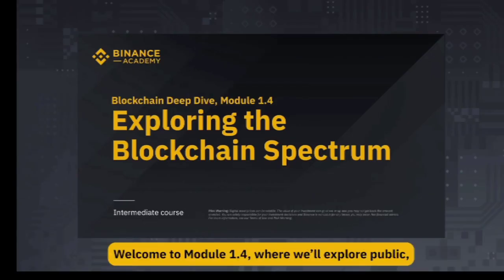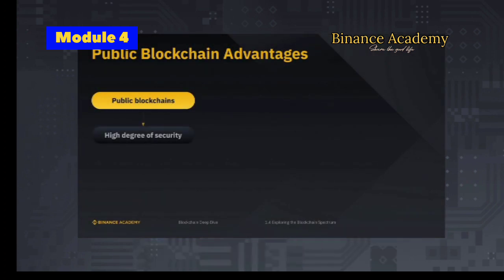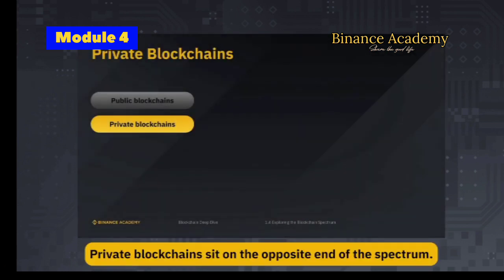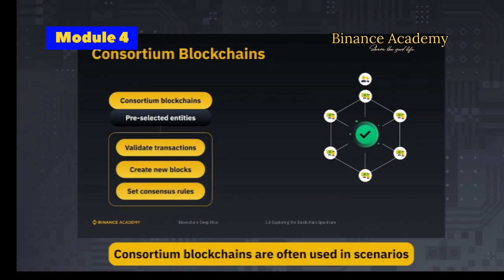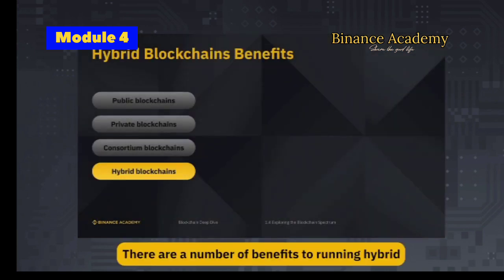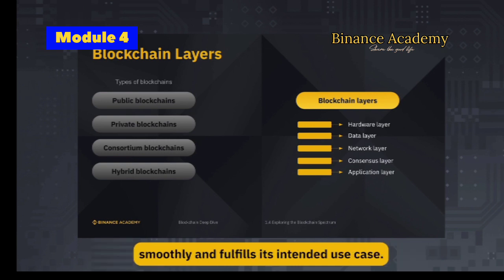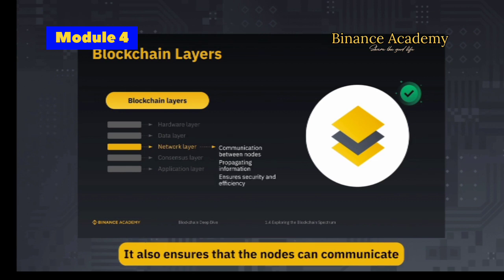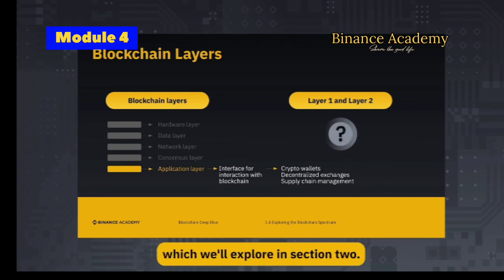Exploring the Blockchain Spectrum module :4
we'll explore the various types of blockchains, including public, private, consortium, and hybrid blockchains.

cash
dollar